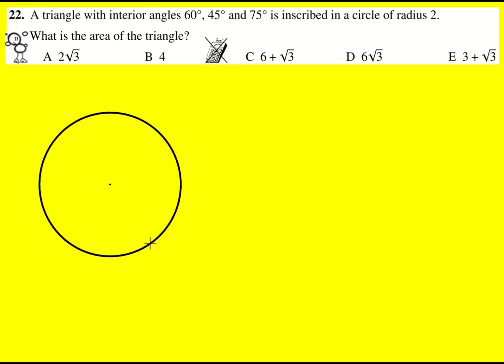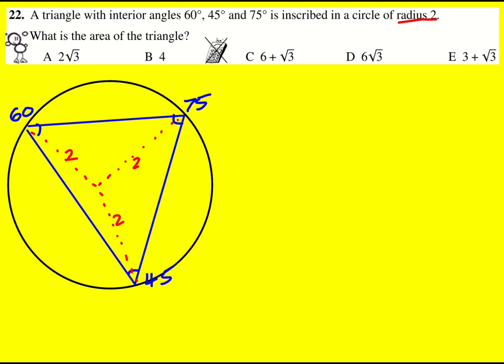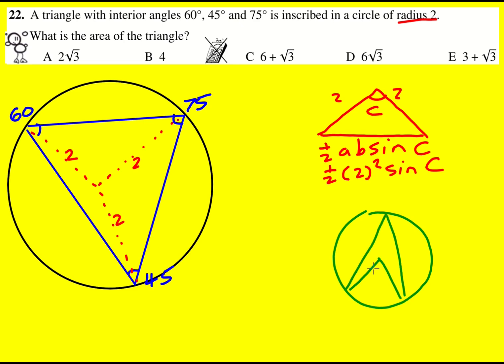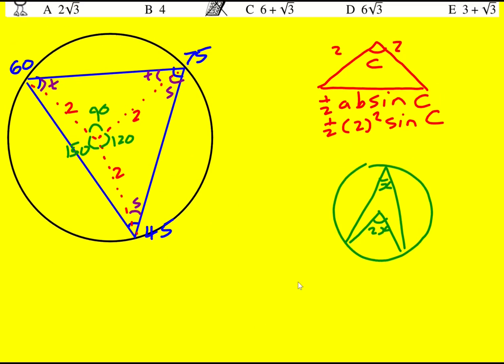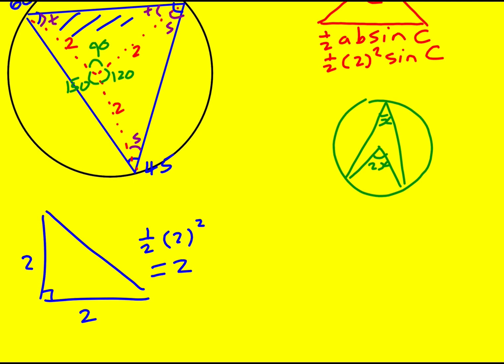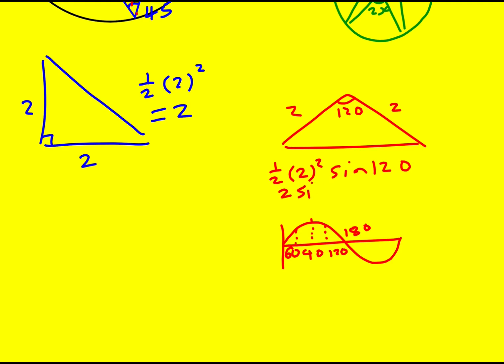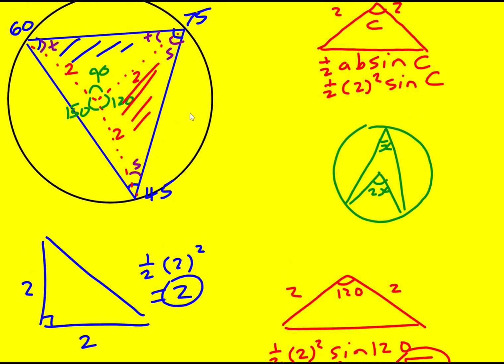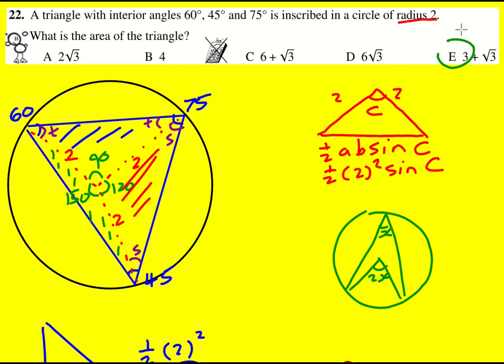SMC 2021 q22 (UK Senior Maths Challenge)